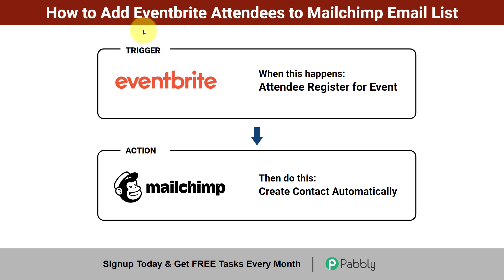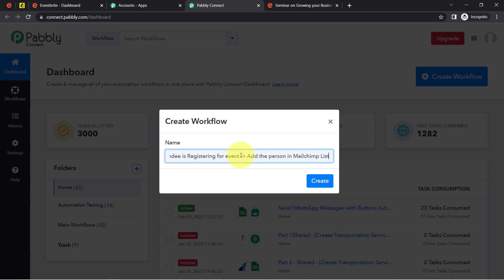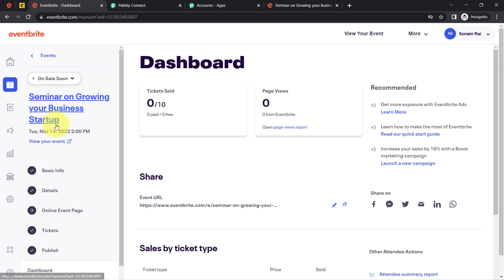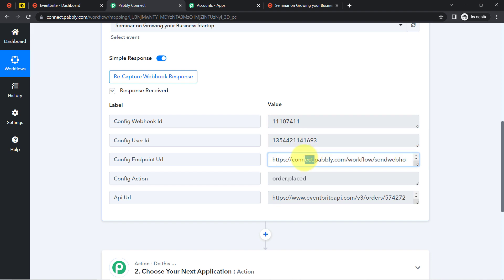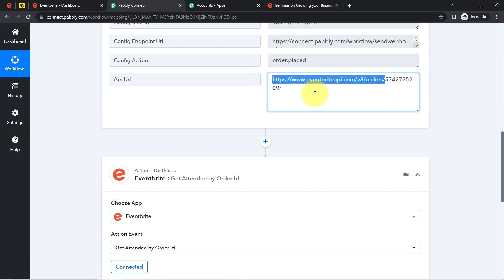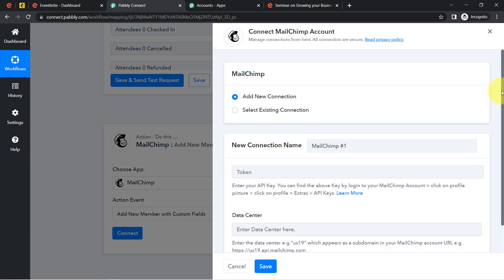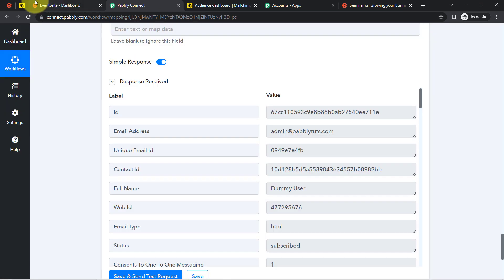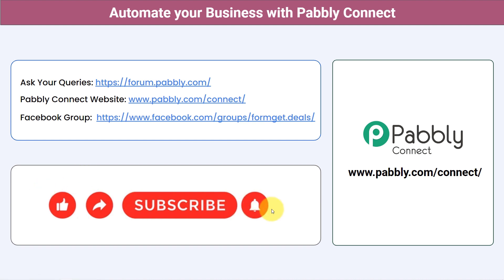How to Add Eventbrite Attendees to Mailchimp Email List - Eventbrite Mailchimp Integration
Do you want to add your Eventbrite attendees to your Mailchimp email list? Pabbly Connect makes it easy! We'll also explain how to use Pabbly Connect's powerful automation features to streamline this process. So you can save time, stay organized, and keep your email list up-to-date. Watch now to learn how to add Eventbrite attendees to Mailchimp with Pabbly Connect.